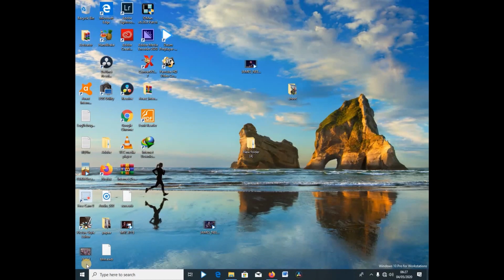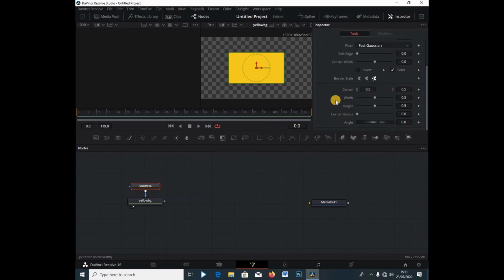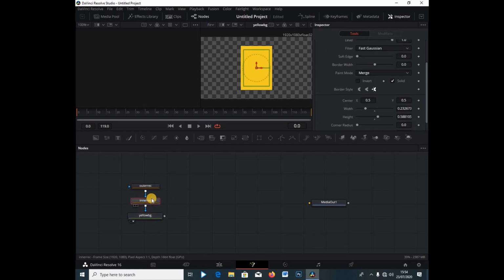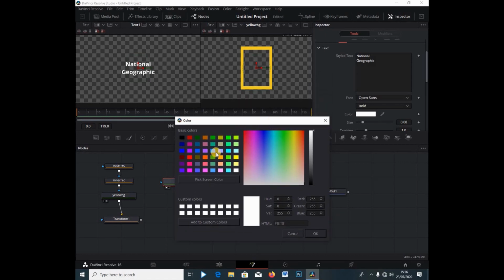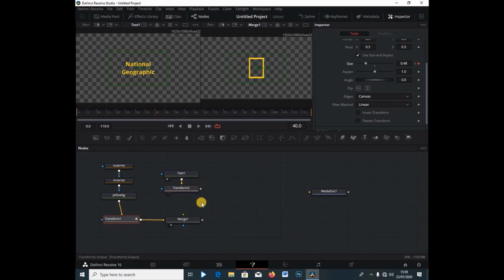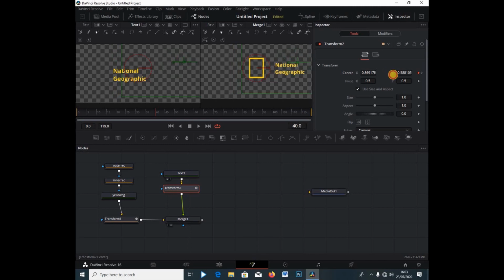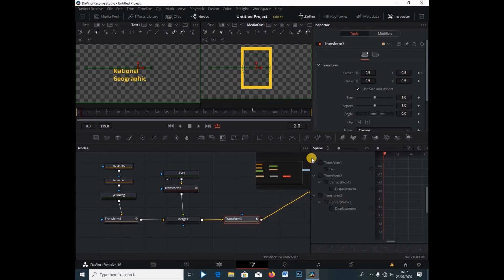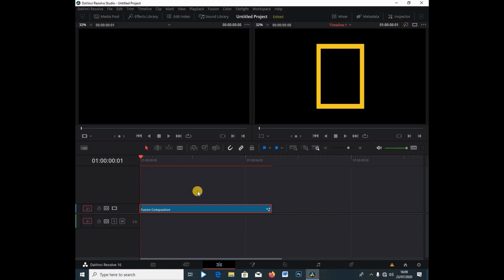EASY NAT GEO IDENT IN DAVINCI RESOLVE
Do you want to learn how to edit AWESOME videos in Davinci Resolve? On this channel, you will learn the basics of  Davinci resolve all the way up to Advanced Techniques, Transitions and Effects so that you can make your videos Better! I am committed to make video editing faster and easier for you, so expect tutorials broken down into manageable & easy to grasp techniques.

💬 Hit Me Up On Social Media (Don't forget to say hi)

Support me for my new camera/Buy me coffee...